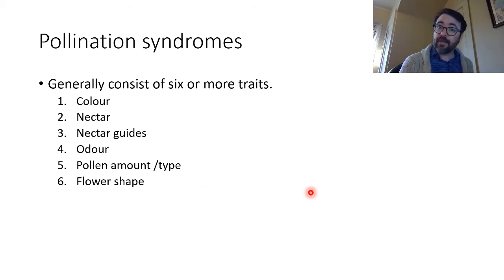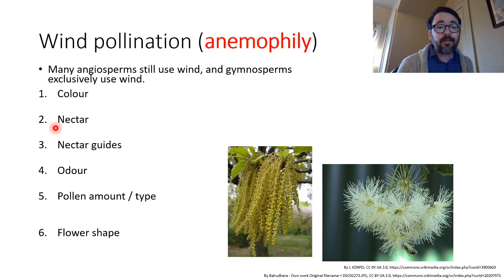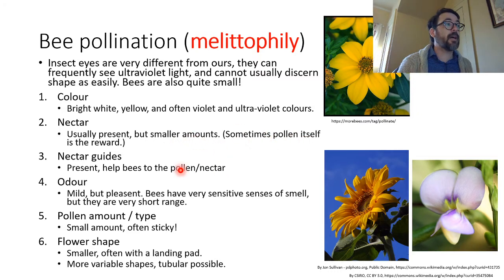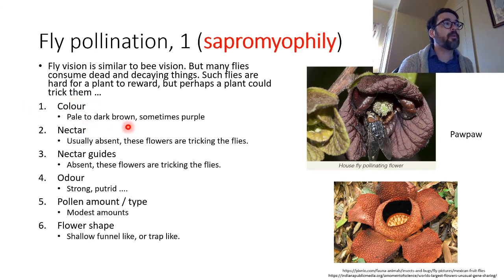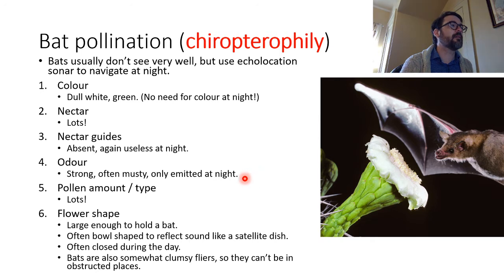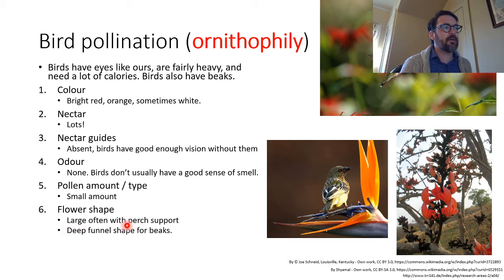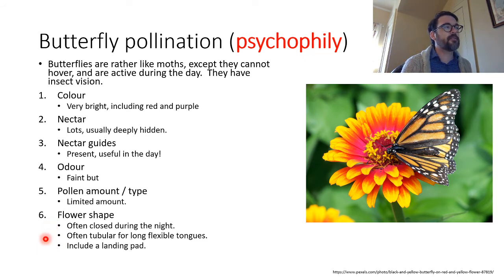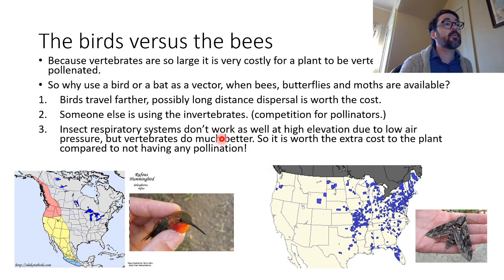Introduction to plant ecology module 9.2 - Pollen dispersal syndromes